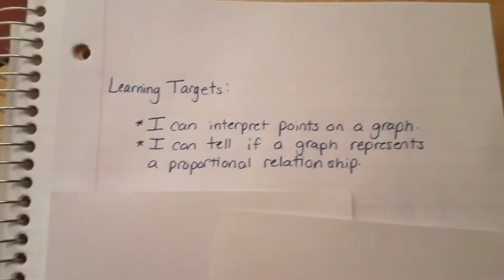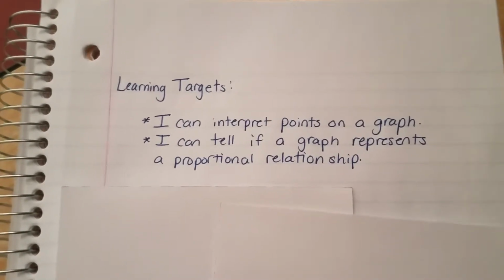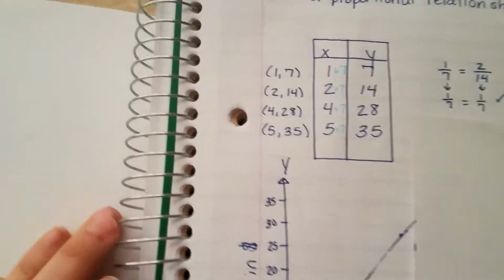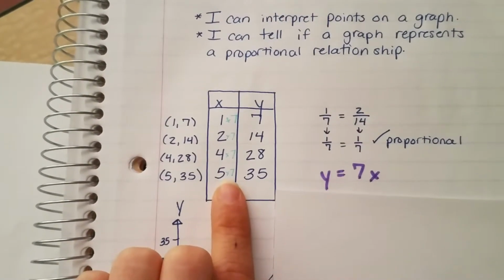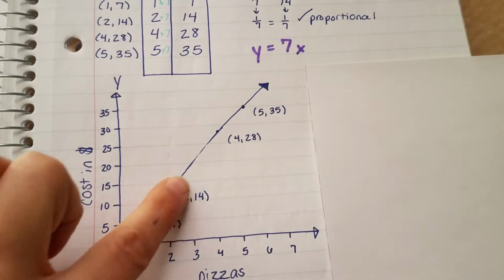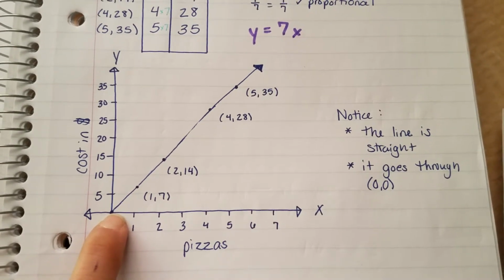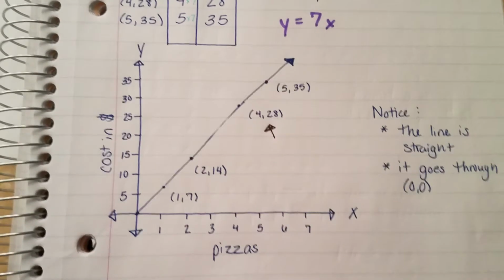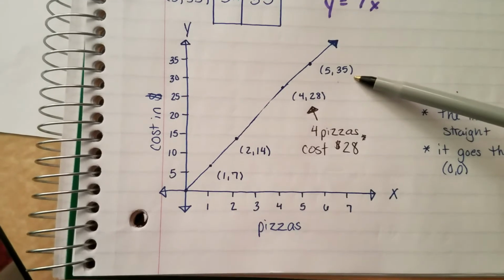Interpreting Points on a Graph/ Graph of a proportional relationship